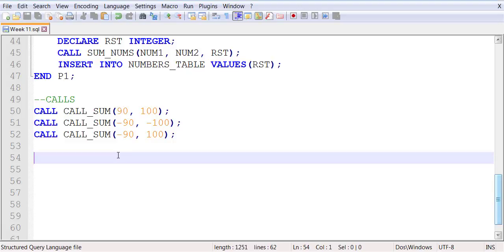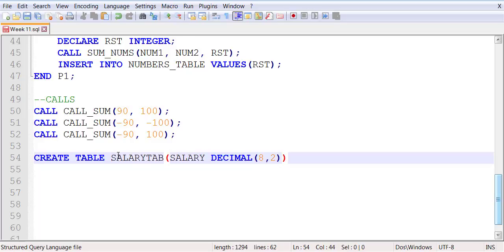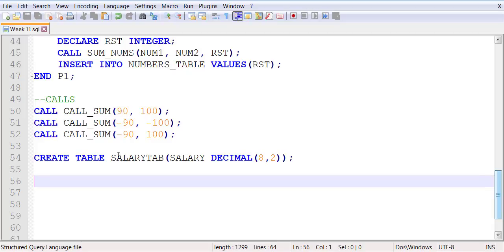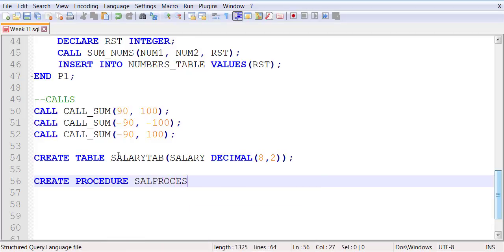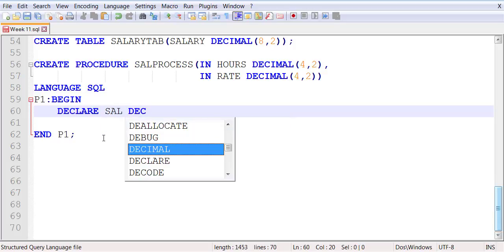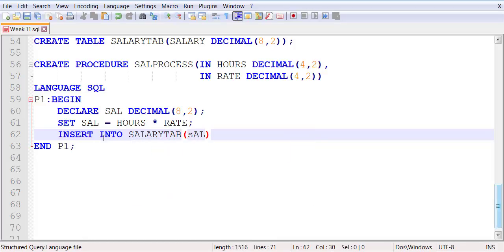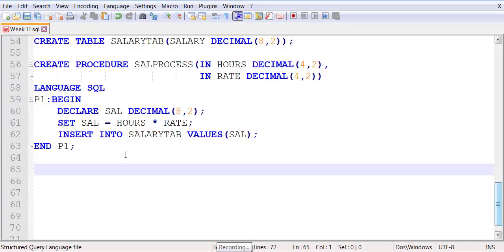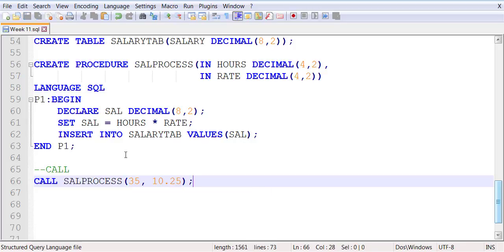SQL Stored Procedure - Salary Calculations 1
DB2 UDB, Oracle, SQL Server, MySQL